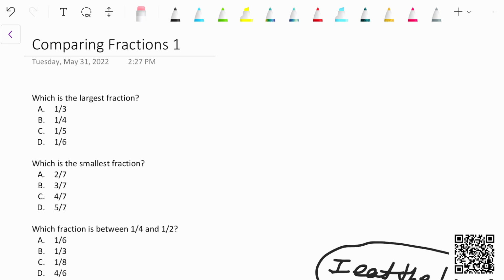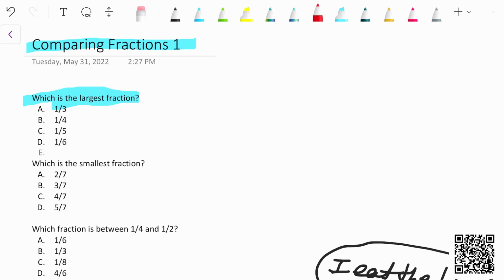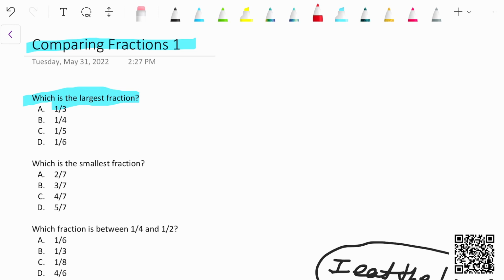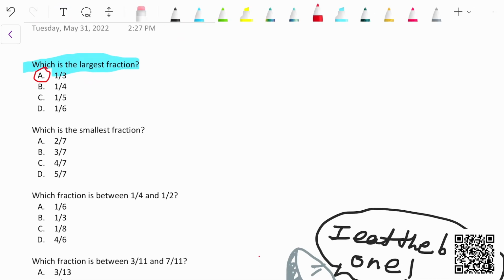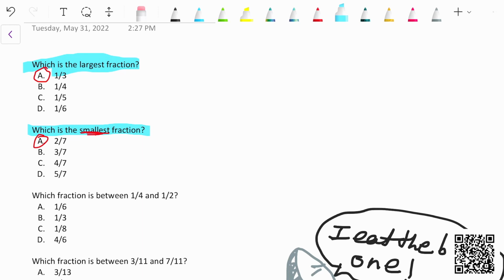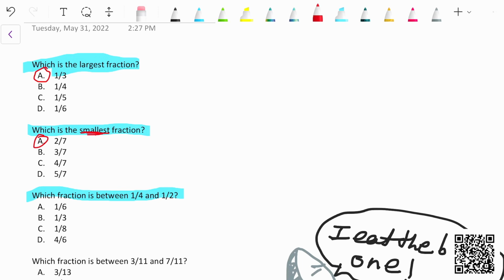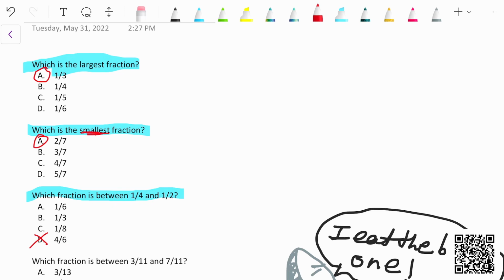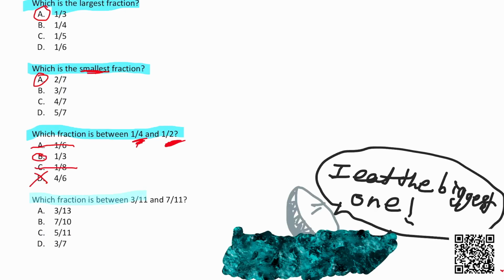ISEE007 Comparing fractions 1